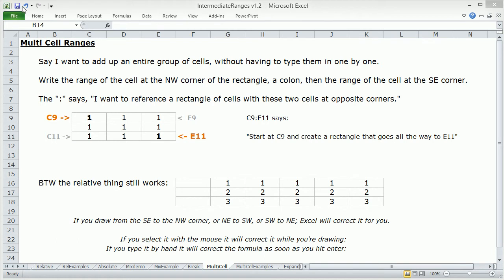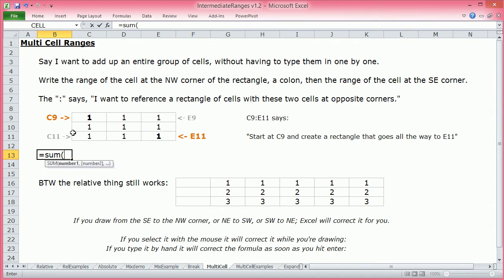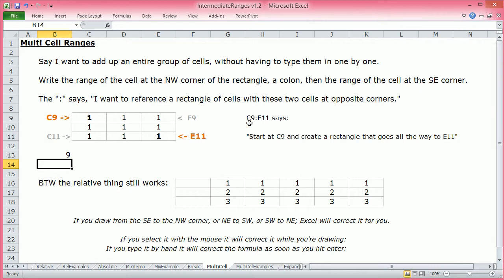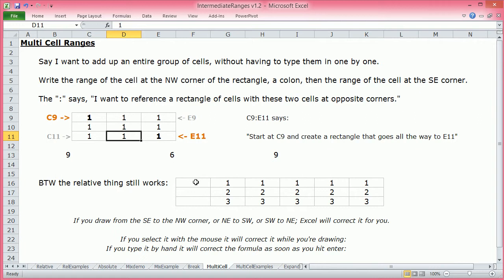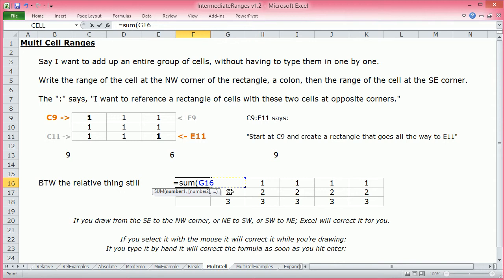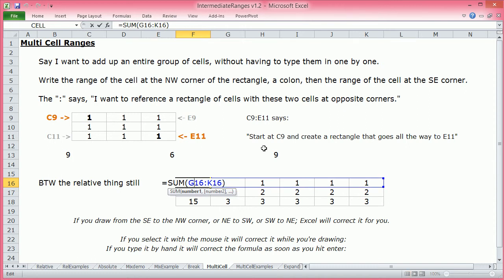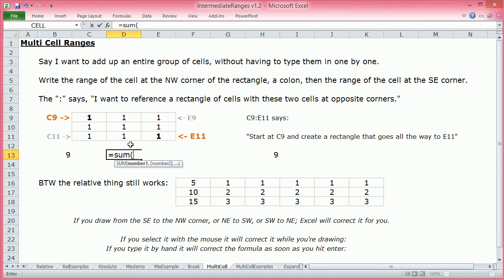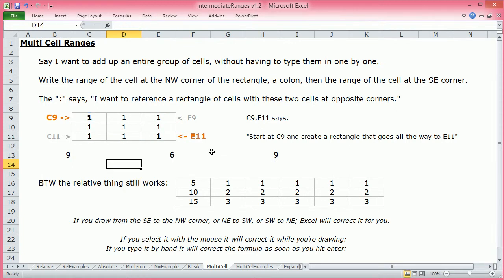Intermediate Ranges Part 2A - Multi Cell aka Dimensional Range References